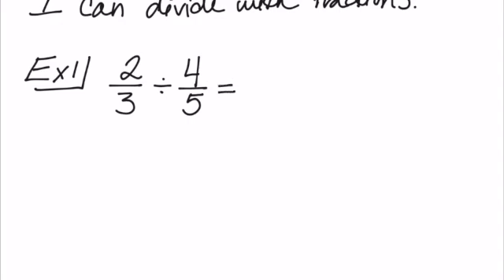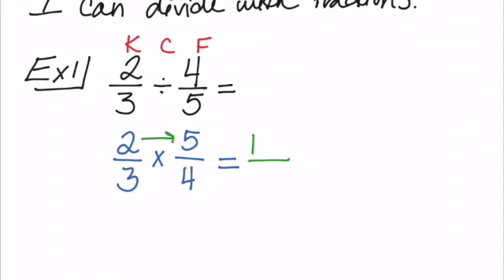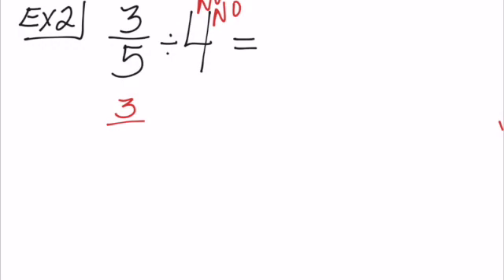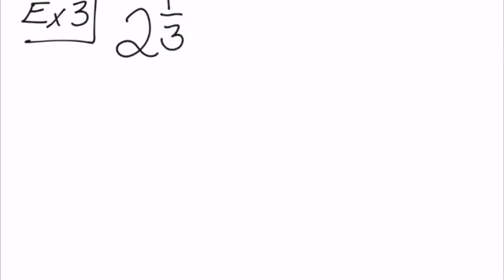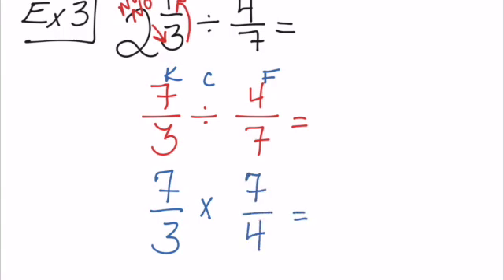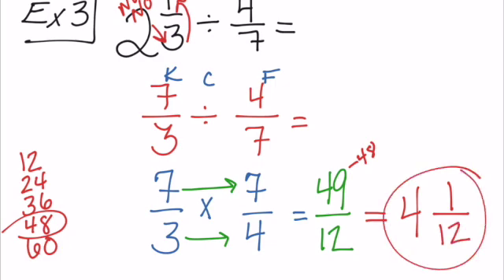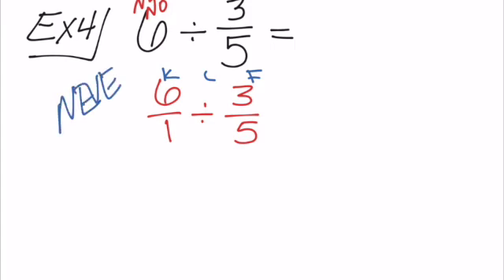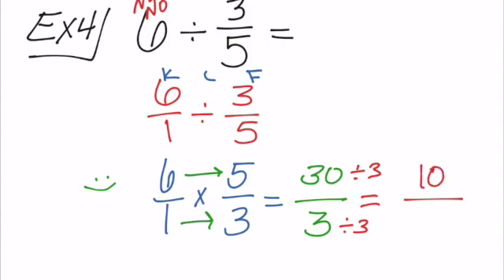Dividing with Fractions Lesson Video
This video is about Dividing with Fractions Lesson Video